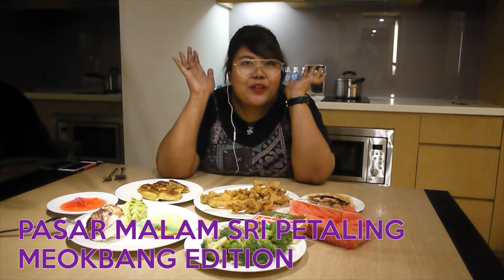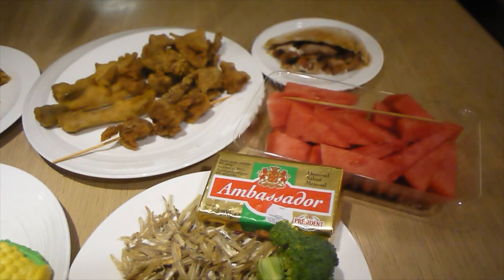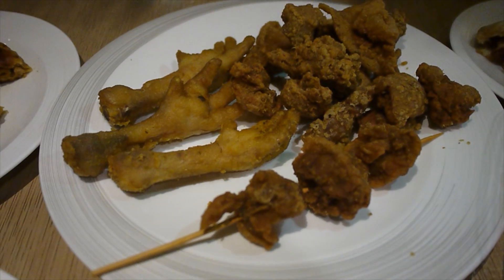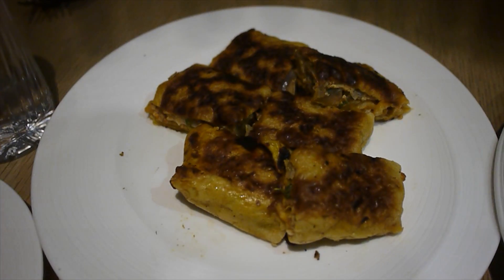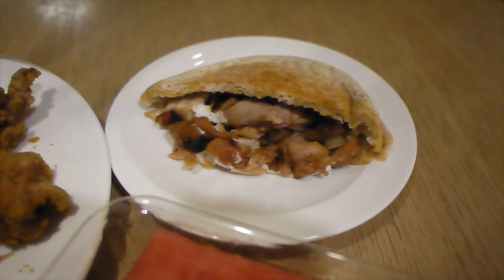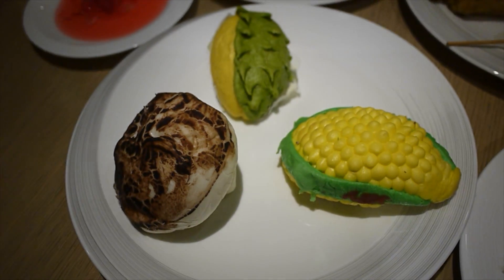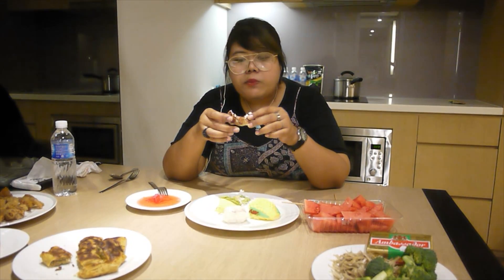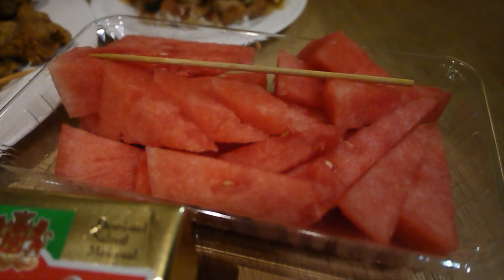Pasar Malam Sri Petaling Food Mukbang | zsiti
FIND ME ON G+: + siti shyuhaila

enjoy your week ahead!

Peace